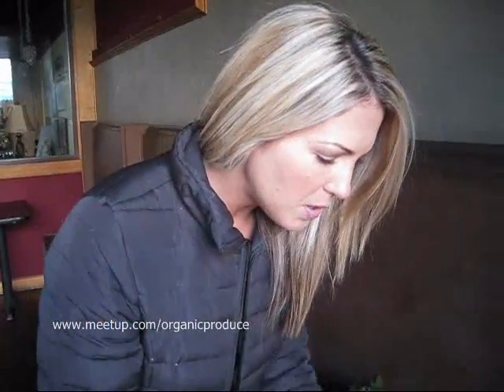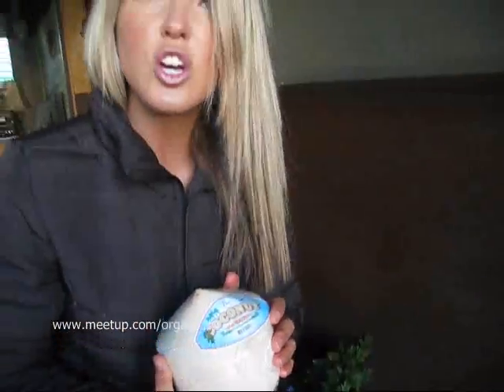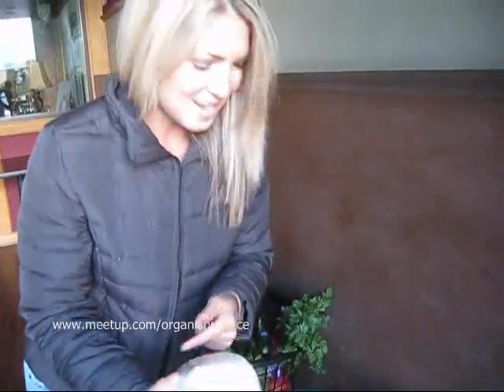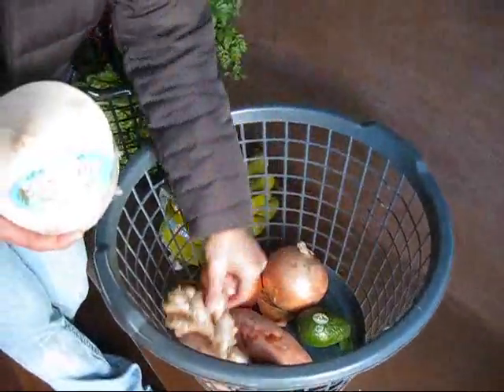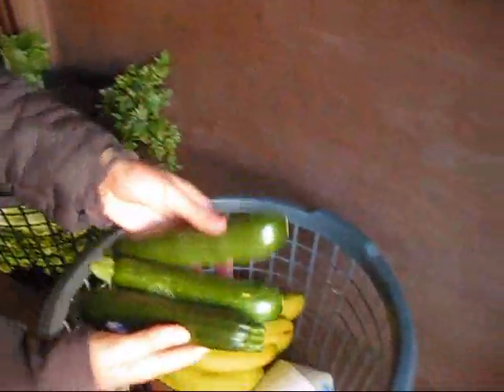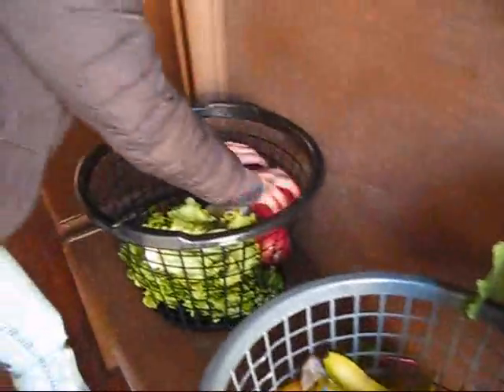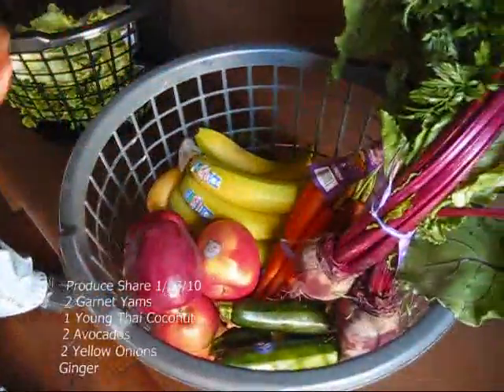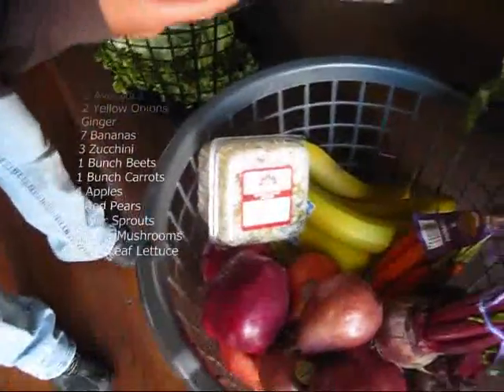Produce Share 1/23/10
2 Garnet Yams
1 Young Thai Coconut
2 Avocados
2 Yellow Onions
Ginger
7 Bananas
3 Zucchini
1 Bunch Beets
1 Bunch Carrots
4 Apples
4 Red Pears
Clover Sprouts
Shitake Mushrooms